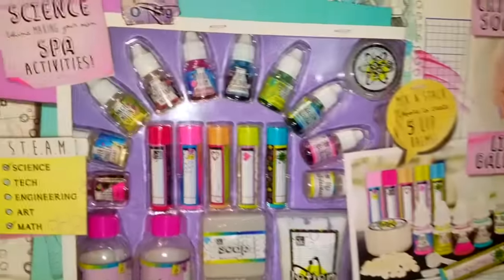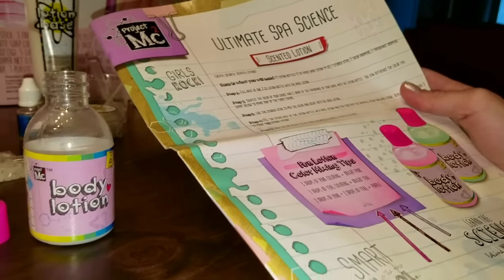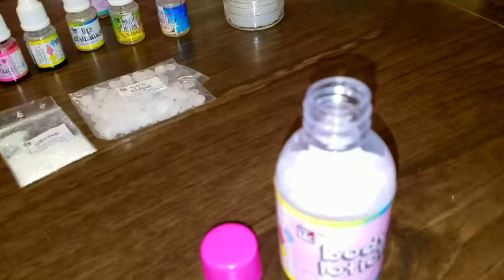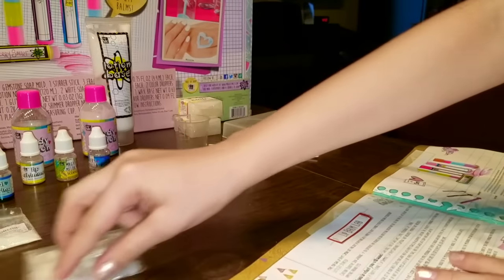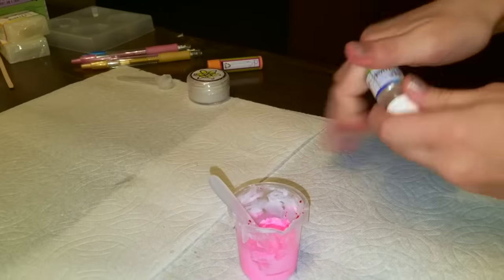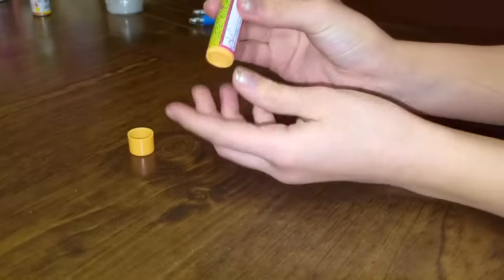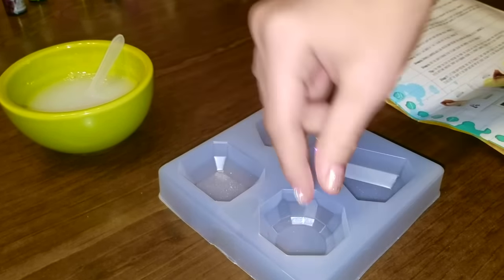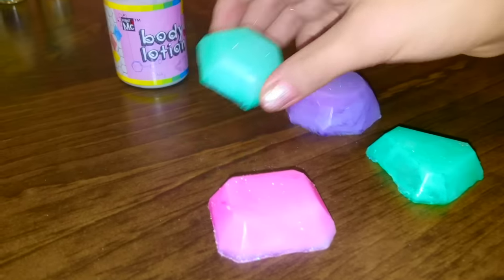Project Mc2 Spa Science Activities-DIY Crystal Soap, Body Lotion, Lip Balm! Beauty Experiments